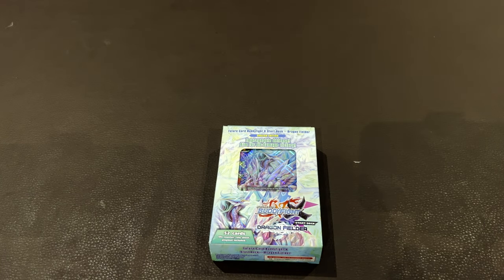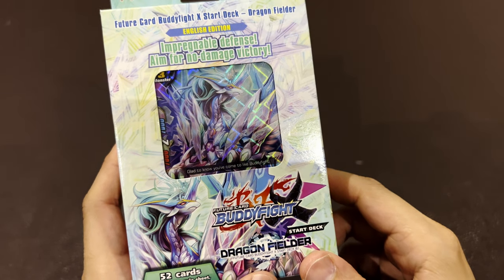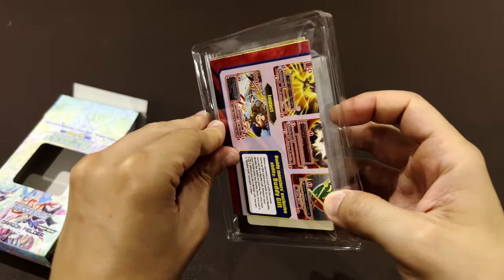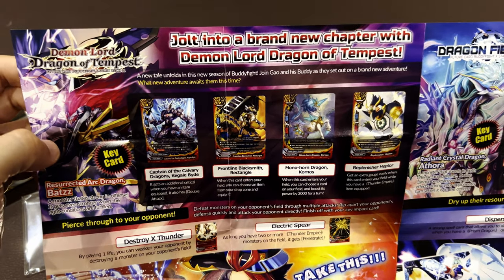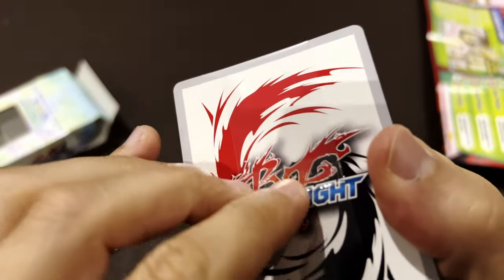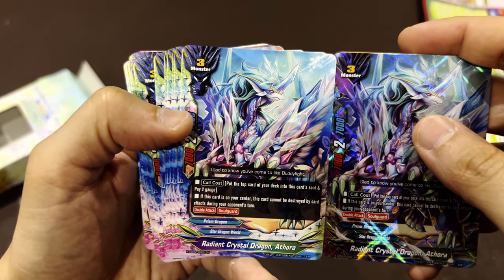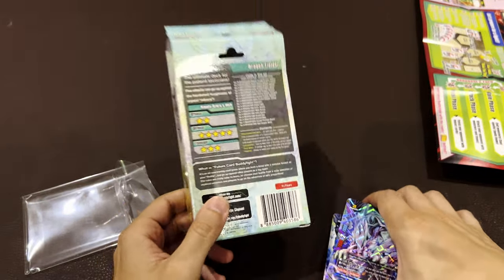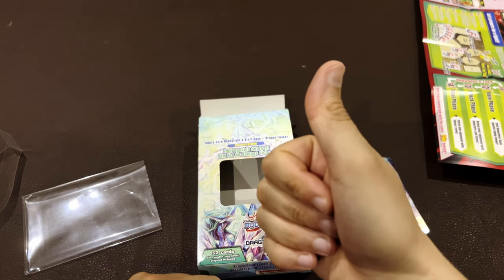Inside…Buddyfight Start Deck Dragon Fielder (4K60fps)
Unboxing Buddyfight Start Deck Dragon Fielder

Used by a new character in this latest installment, this deck introduces a brand new class of monster! Who exactly is the entity that shines radiantly in seven colors! Withstand the assault of your enemies with monsters that boast the highest defense in the history of Buddyfight!

Future Card Buddyfight: Dragon Fielder starters is constructed deck with 52 cards (15 new cards + 1 reprints + 1 Flag).
Includes a Rulebook, a Playmat and a Life Counter.
Includes further support for Star Dragon World.